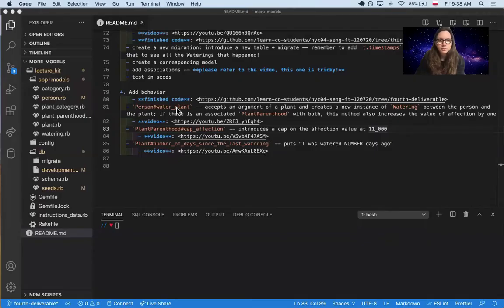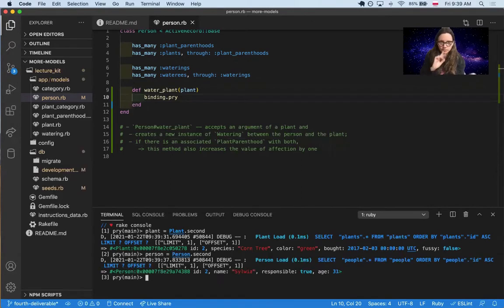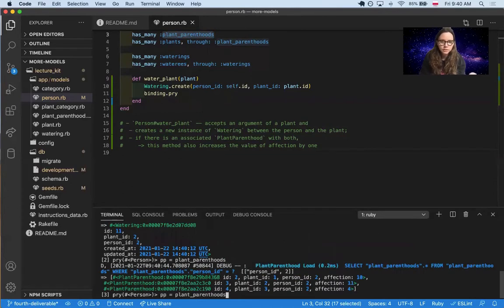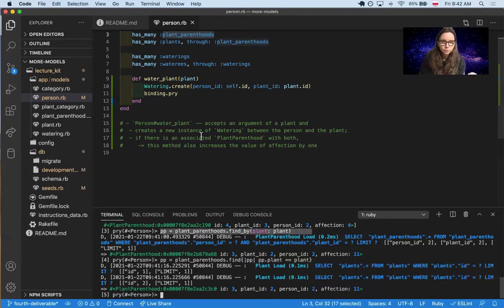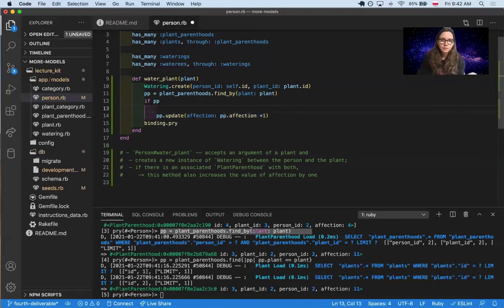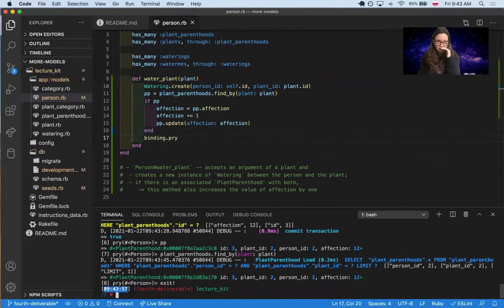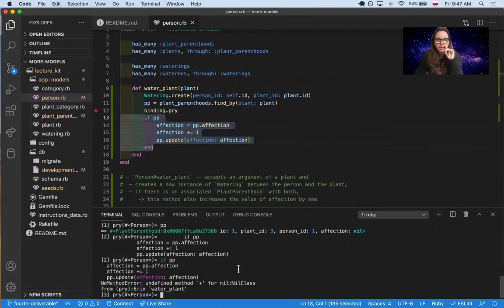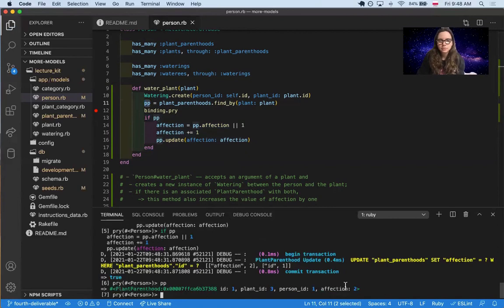Active Record: More Models (fourth deliverable: first method)